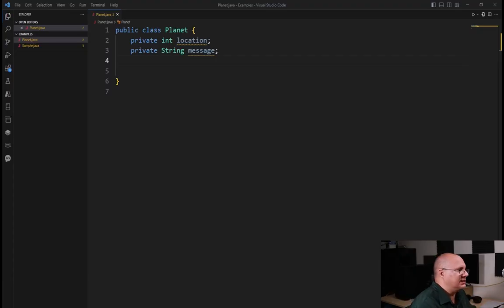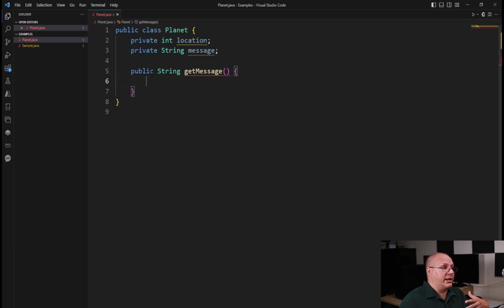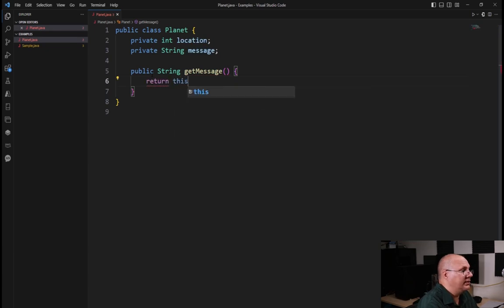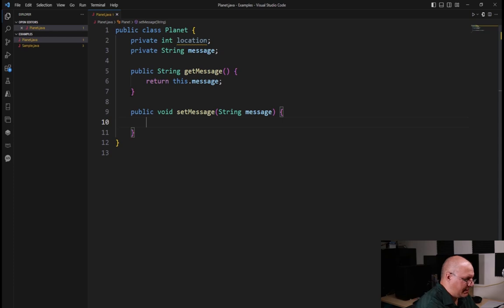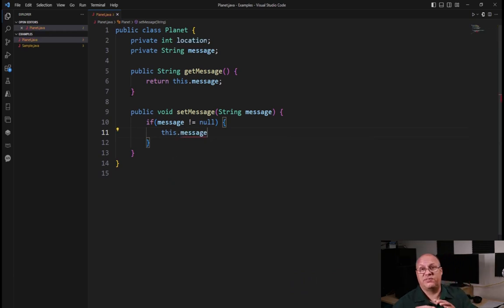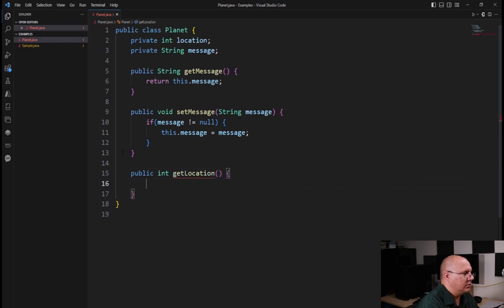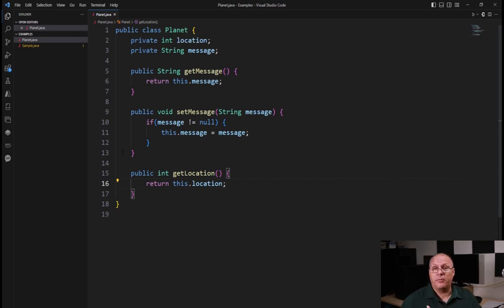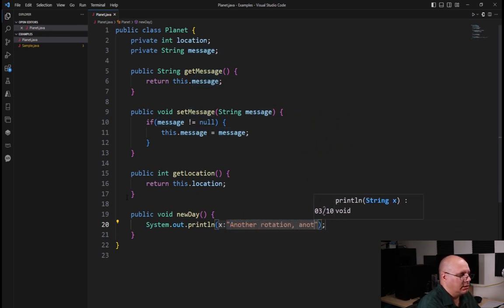Learning Java - Creating Instance Methods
In this video we look at how to create different types of instance methods. We look at the common getters and setters but also other actions and operations that a class might perform and how do we create those methods as well.
We'll talk about naming conventions, and how to encapsulate (protect) our data.

-- Video Chapters --
00:00 - Introduction
00:24 - Picking Up where we left off
00:47 - Most common OO Methods
02:10 - Writing a setter
02:25 - instance variables vs local variables
03:19 - The this keyword
04:09 - Creating a getter
04:30 - Getters without a Setter
05:00 - Other methods beside get and set
07:24 - Are methods abstract or literal